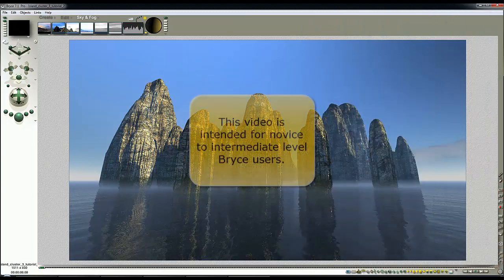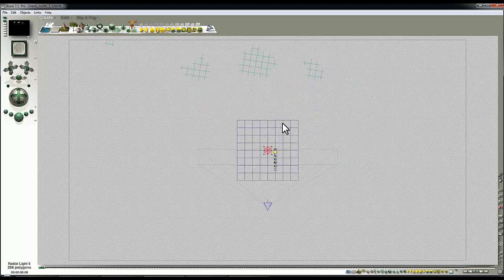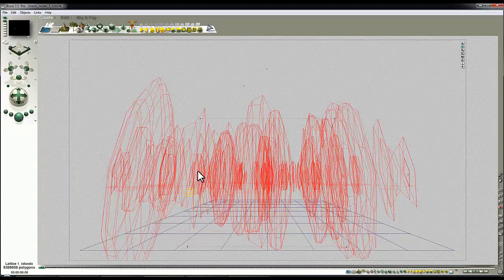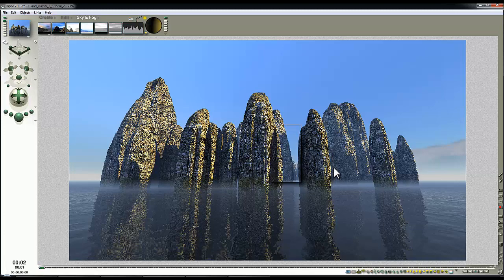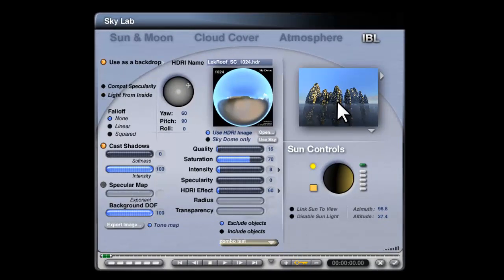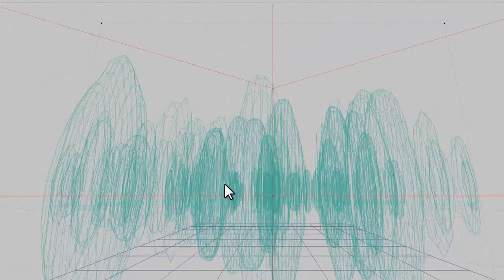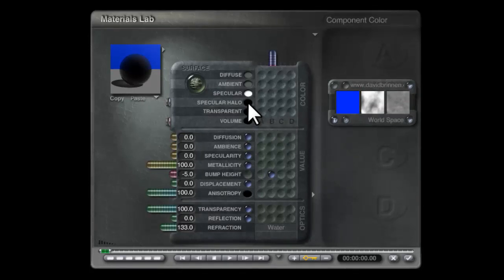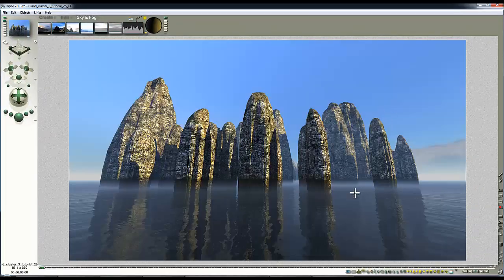Bryce Landscaping - The importance of lighting 2b - by David Brinnen.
Corrections and amendments for the first video learn from my mistakes don't duplicate them!